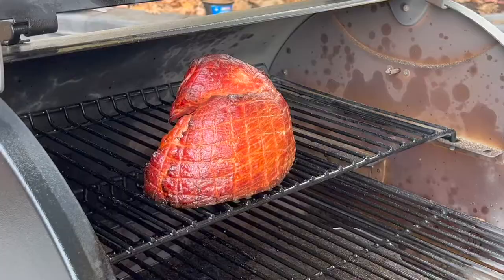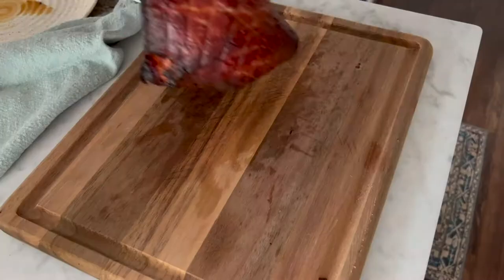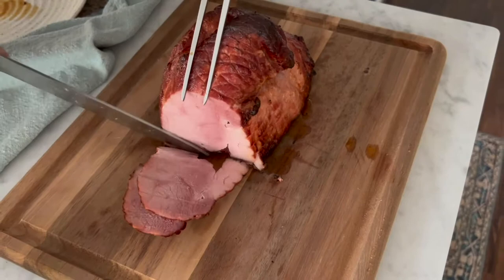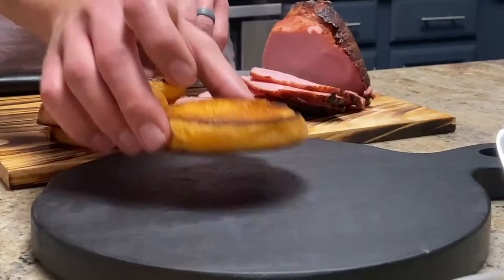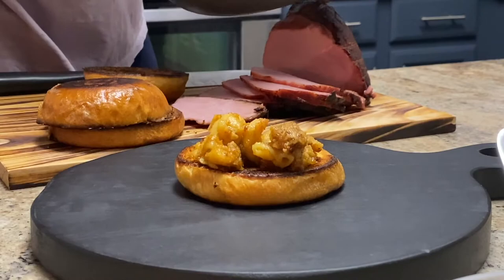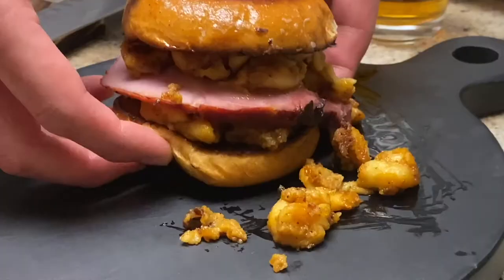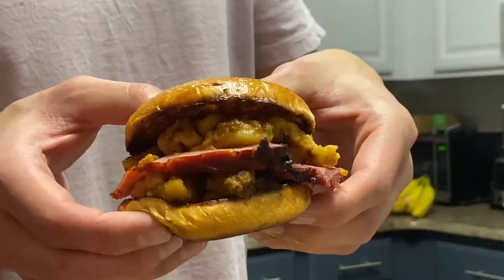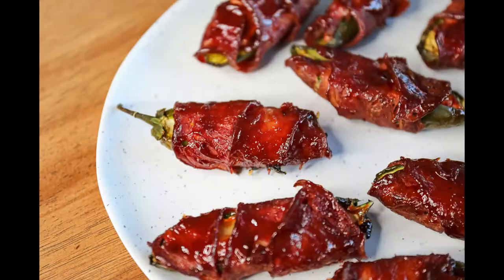Smoked Ham Sandwich Recipe Idea With Smoked Mac And Cheese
Try this EPIC smoked ham sandwich recipe idea. It's made with leftover smoked ham AND smoked mac and cheese. It's better than any smoked sandwich you'll find out there at Jimmy Johns or Panera, because it's made in your own backyard with a leftovers from tasty smoker boneless ham.

MORE SMOKING HAM VIDEOS...

Hey – It’s Jenna Passaro from Portland, Oregon. On Sip Bite Go, I share how to make restaurant-style recipes at home.